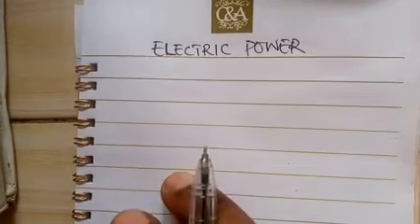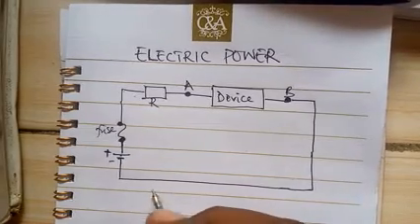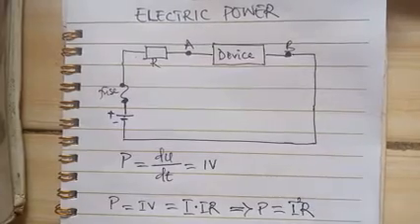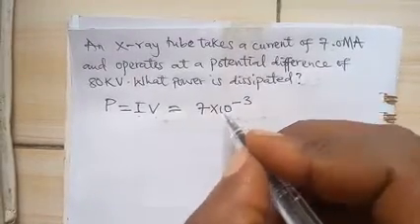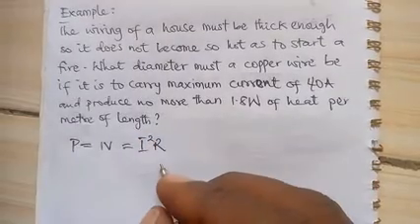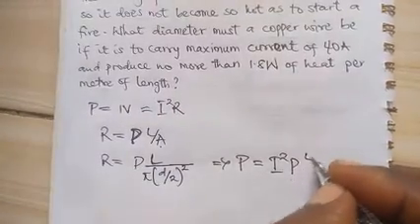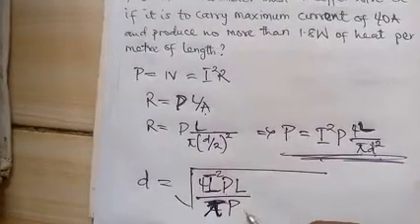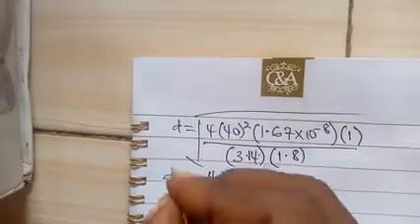Electric Power Phy 102